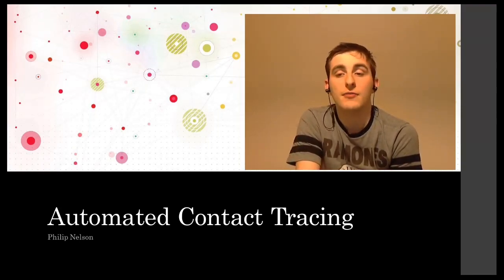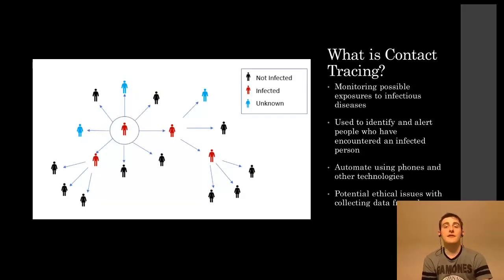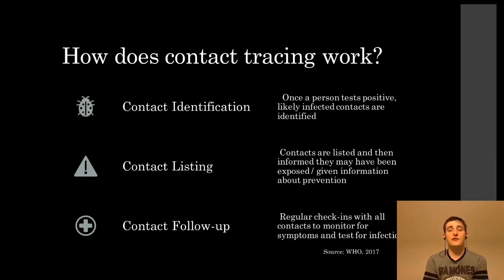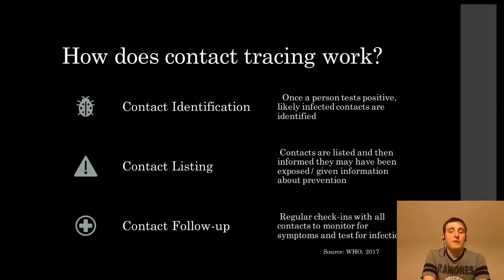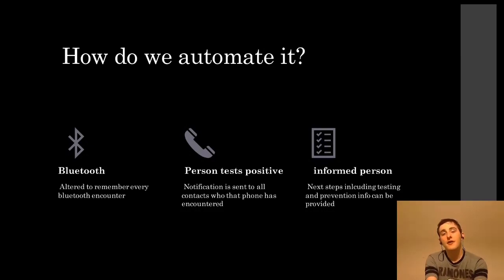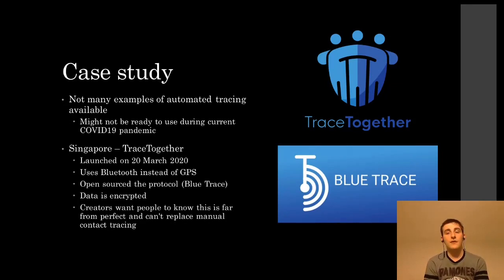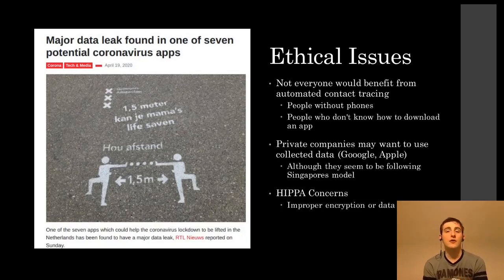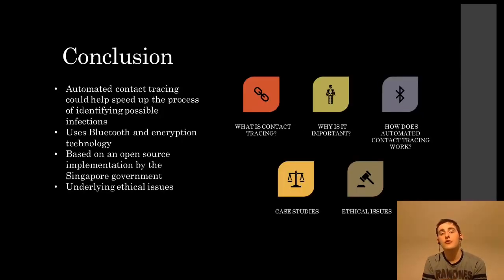Automated Contact Tracing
In this video, I discuss the possibility of automated contact tracing from an ethical computer science prospective.